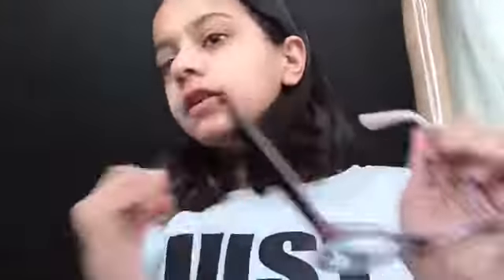How I do my hair 💁🏻👍🏼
U guys are awsome if I'm happy like I am ur happy 😀        I try to upload everyday ☺️